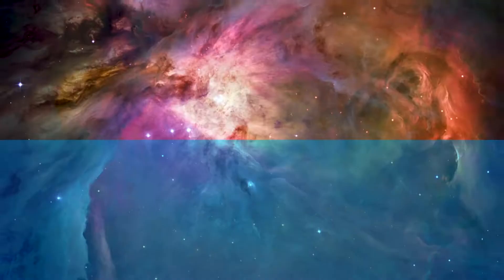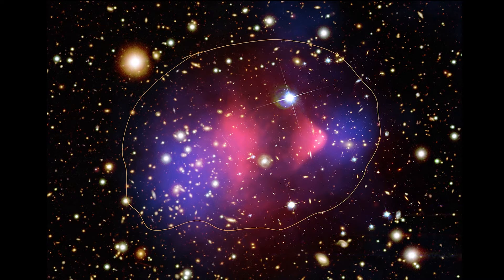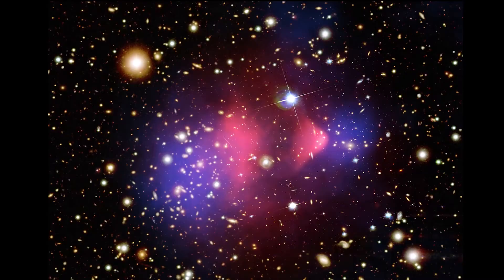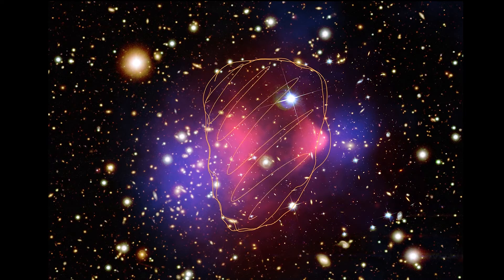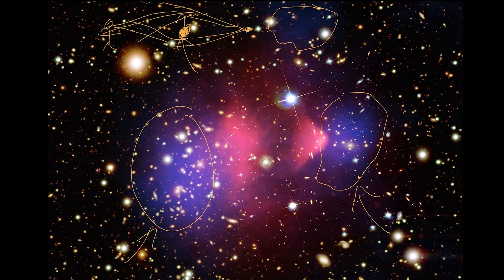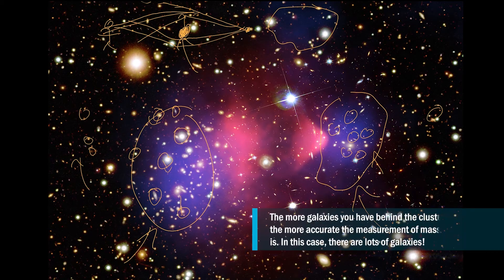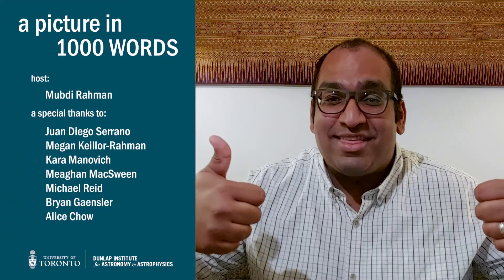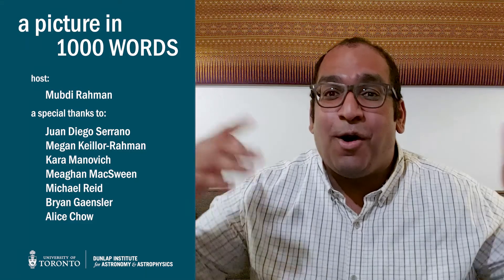The Bullet Cluster: A Picture in 1000 Words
Sometimes a single image can change your whole view of the Universe. This image of the Bullet Cluster does exactly that. Join us as explore tales of Dark Matter from a stellar partnership between the Hubble Space Telescope and the Chandra X-Ray Telescope

Image Credit:
X-ray: NASA/CXC/M.Markevitch et al.; Optical: NASA/STScI; Magellan/U.Arizona/D.Clowe et al.; Lensing Map: NASA/STScI; ESO WFI; Magellan/U.Arizona/D.Clowe et al.